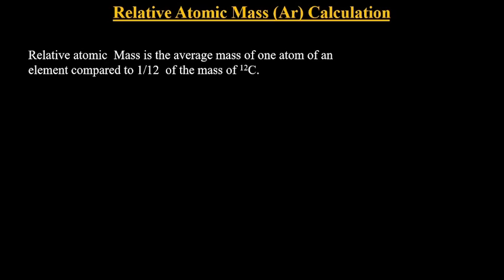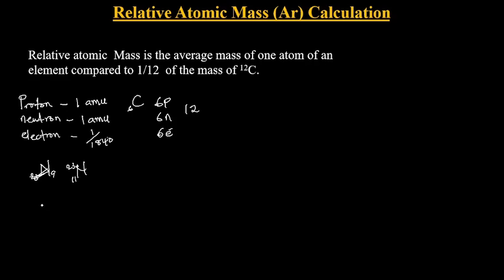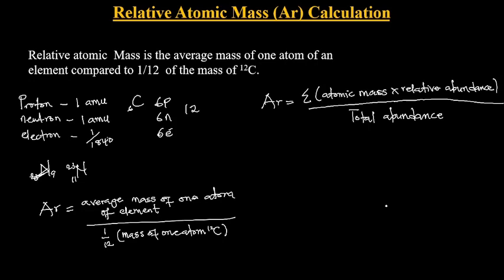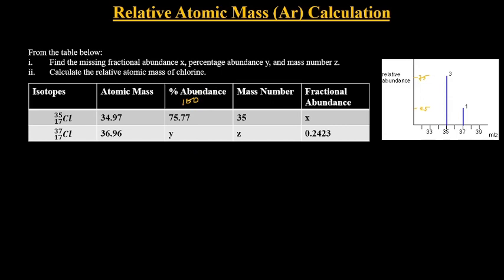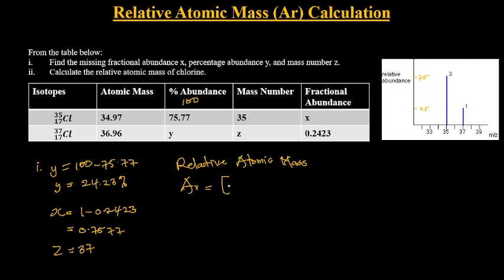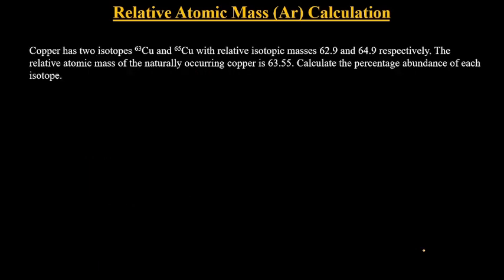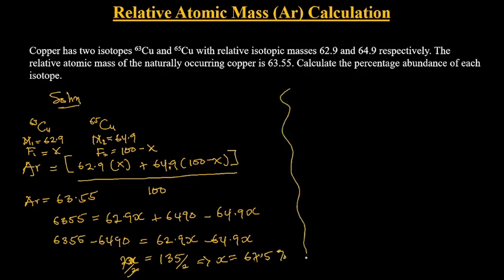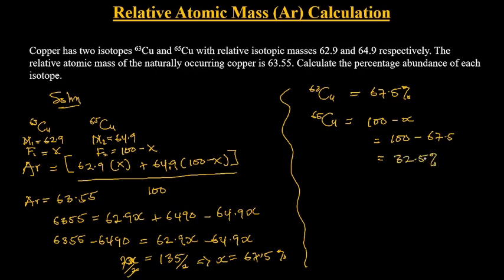Relative Atomic Mass Calculation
This video explains how to calculate the relative atomic mass of elements with some possible exam questions.